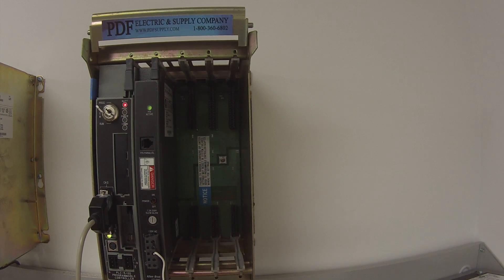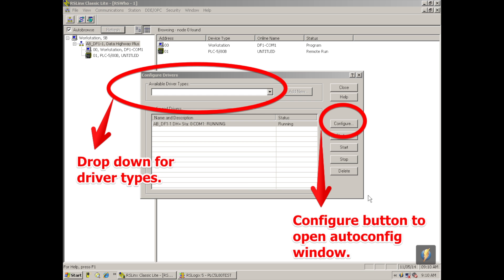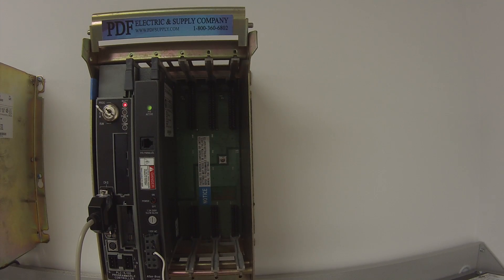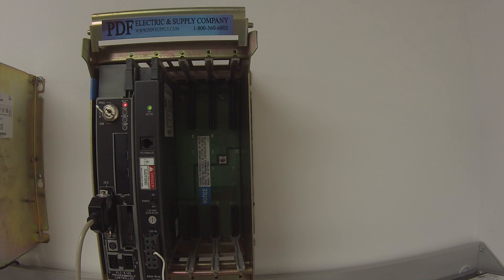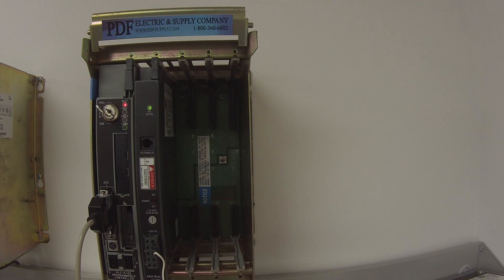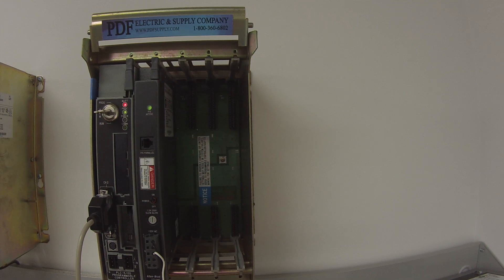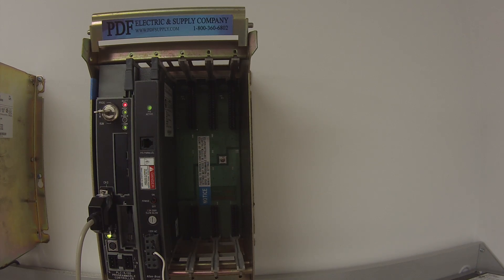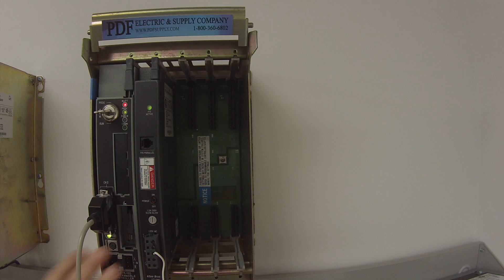How-to Troubleshoot: 1785-L20 CPU Processor Controller Allen Bradley PLC-5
1785-L20B Allen Bradley PLC-5 Troubleshooting Test Tutorial & Training

This video is tutorial on how to troubleshoot the 1785-L20B Processor Controller- Allen Bradley.

Allen Bradley PLC-5 Catalog Number 1785-L20B
[AB PLC-5/20 Cntrlr. 16K Word SRAM 1785L 1785L2 1785L20
User Memory Max: 16,000 (words) Total I/O Max 512 any mix OR 512 in + 512 out (complement) Channels 1 DH+ 1 DH+/ remote I/O Power Dissipation Max 12 W Backplane Current Load 2.3 A]

- Every PLC-5 controller offers built-in, configurable ports for Data Highway Plus (DH+) or Remote I/O. A DH+ connection supports remote programming and information access, in addition to peer-to-peer communication between the PLC-5, other controllers, and devices.
-  A Remote I/O connection supports real-time data exchange for I/O, operator interface, and other third-party devices. PLC-5 controllers are high-speed, single-slot controllers you can use for
control and information processing.
- PLC-5 controllers are designed for larger sequential and regulatory control applications with specialized I/O requirements and/or the need to coordinate with other controllers and devices.
-  PLC-5 controllers come with different memory sizes and network connections. The Enhanced PLC-5 controllers offer a standard set of functions and communication options. The other PLC-5 controllers offer different communication options, while maintaining the same functions.
** Choose the controller that best meets your needs.

Revisions:  -Ser G , -Ser H , -Ser I , -Ser J , -Ser K , -Ser L , -Ser A , -Ser B , -Ser C , -Ser D , -Ser E , -Ser F , -Series , -Series A , -Series B , -Series C , -Series D , -Series E , -Series F , -Series G , -Series H , -Series I , -Series J , -Series K , A , B , C , D , E , F , G , H , I , J , K , L , M , N , O , P , Q , R , S , T , U , V , W , X , Y , Z ,